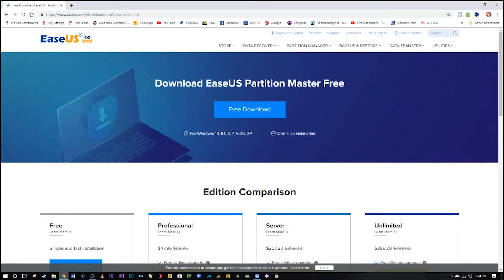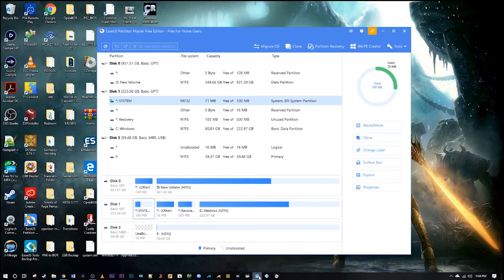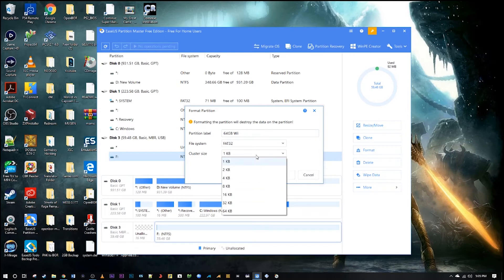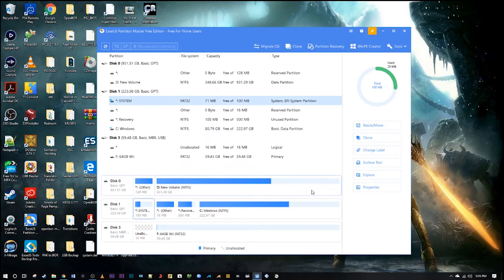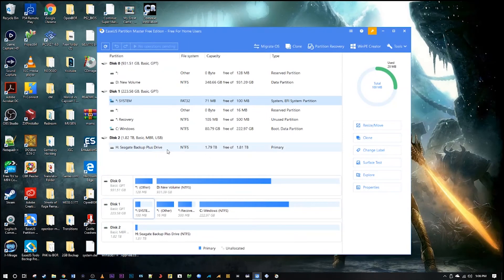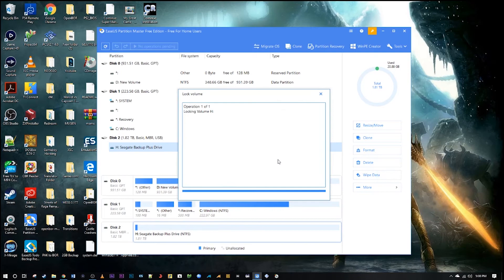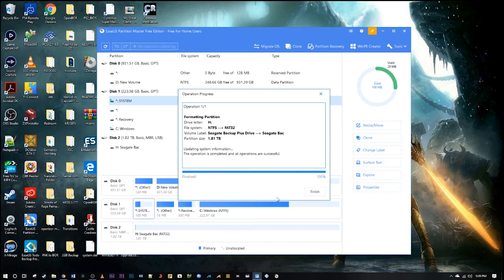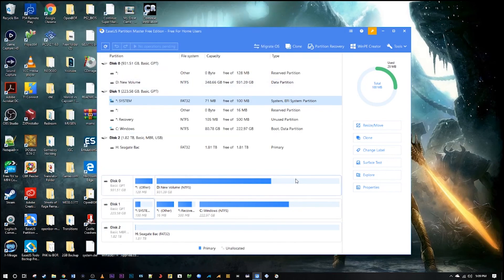[WiiHACKS 2.02] How To Format Larger SD Cards To Use With Your Nintendo Wii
Just a quick video I uploaded again to show you guys have to format your larger SD cards to Fat32 file format, for use with your modded Nintendo Wii!

***This video is for educational purposes only, so that the consumer may experiment with the Nintendo Wii and create new variations of play, for personal enjoyment, without creating a derivative work.  Piracy is illegal, and so is downloading roms from the internet.  You must use backup roms of your personal copies or physical games.***